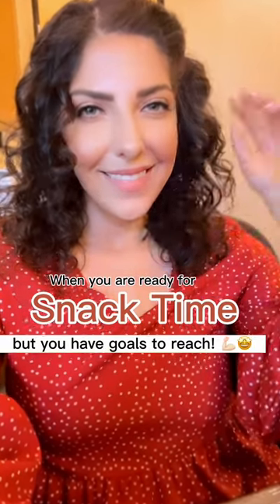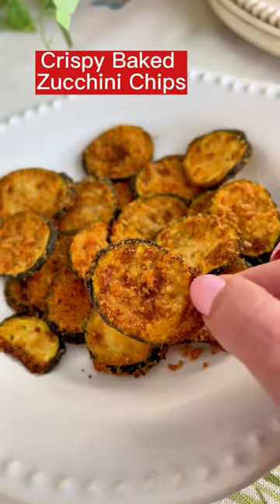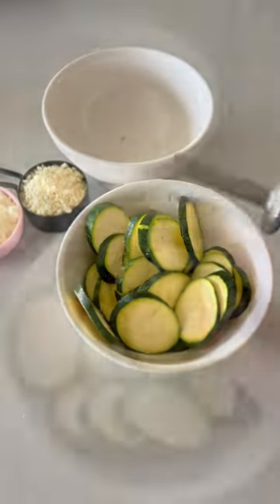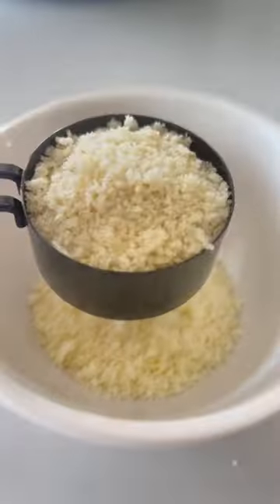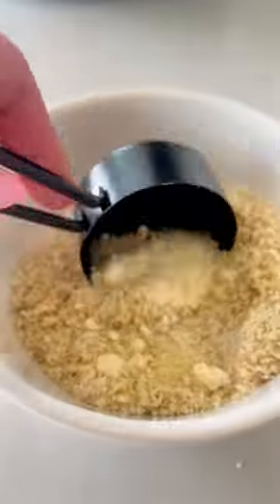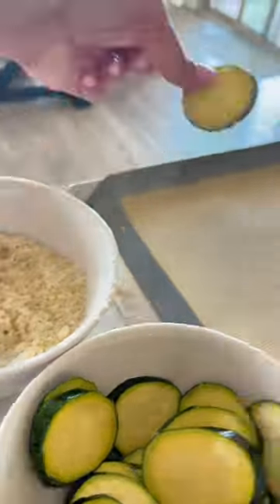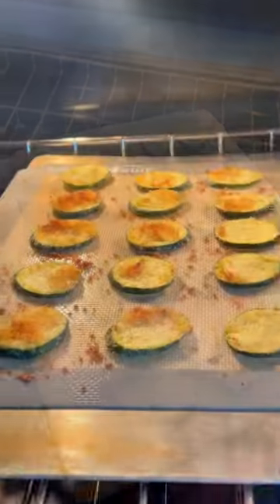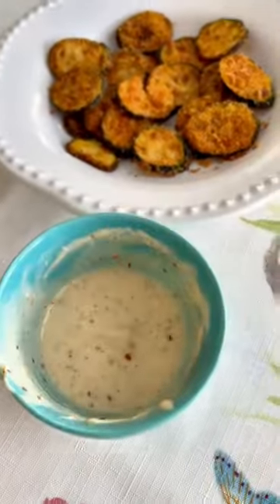Easy Snack | Crispy Baked Zucchini Chips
When you are ready for snack time, but you have goals to reach 💪🏻 try these yummy crispy baked zucchini chips! I like to dip mine in a homemade Greek ranch dip or even marinara sauce.

INGREDIENTS:
2 medium zucchini sliced into ¼” rounds
1.5 tablespoons olive oil
1/3 cup panko breadcrumbs
1/3 cup grated parmesan cheese
1/4 teaspoon Italian seasoning

DIRECTIONS:
1. Preheat the oven to 425 degrees.
2. In a medium bowl, toss cut zucchini rounds with the olive oil.
3. Place the parmesan, breadcrumbs and seasoning in a small bowl and stir well to combine.
4. Dip the zucchini rounds into the breadcrumb mixture until each round is well coated, then place them on the prepared sheet.
5. Bake for 20 minutes or until golden brown and crispy. Serve with ranch dressing if desired and enjoy!

What do I mean by “healthyish honeys?”…if you are in between feeling like a fit queen and yolo girl. If you want to look like a snack but not give up snacks. If you love eating veggies and fruits, but also don’t want to give up carbs and wine? I’m your girl! 🙋🏻‍♀️

I lost 50 pounds in a little under a year using intermittent fasting. I’m now practicing an 80/20 healthy lifestyle for the last three years since the initial weight came off.